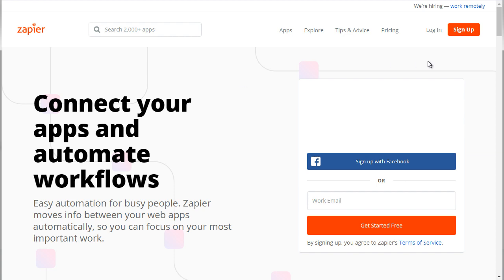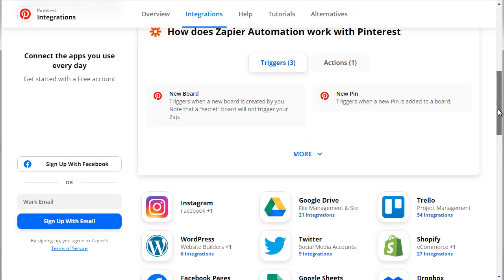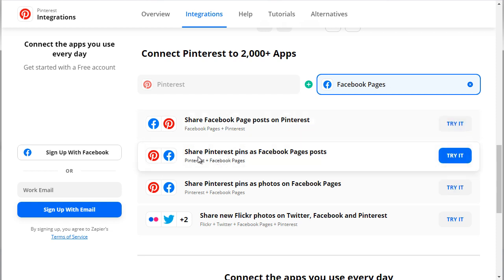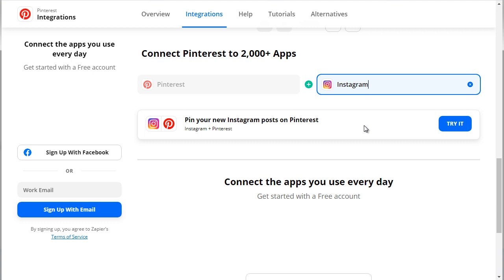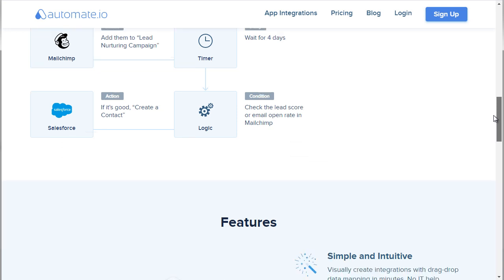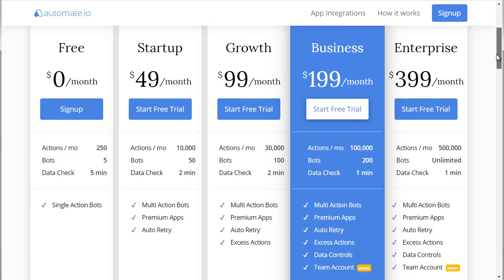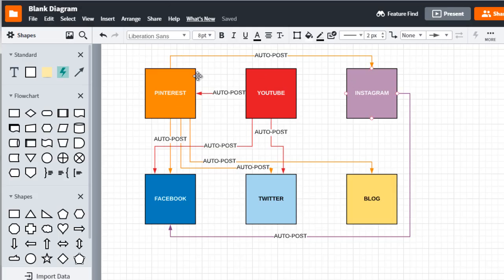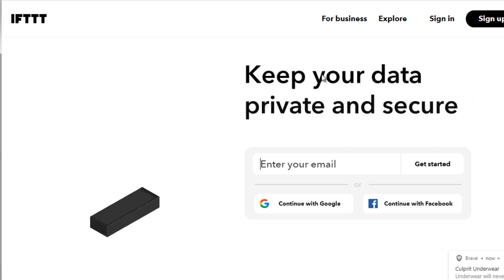How to use social media in marketing part 6